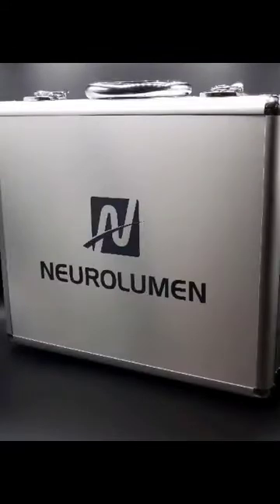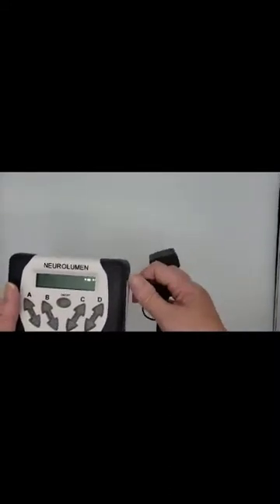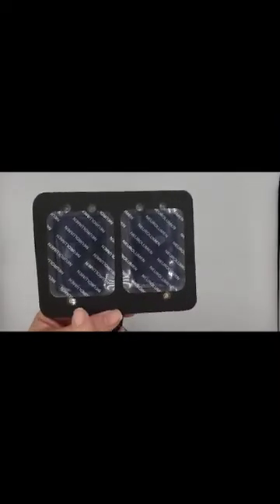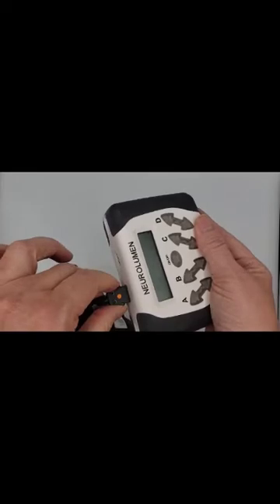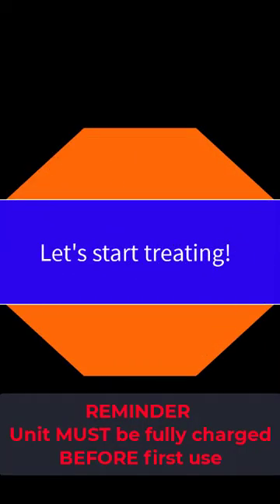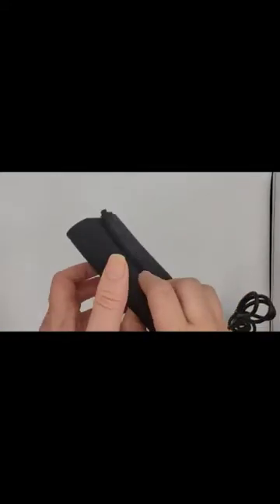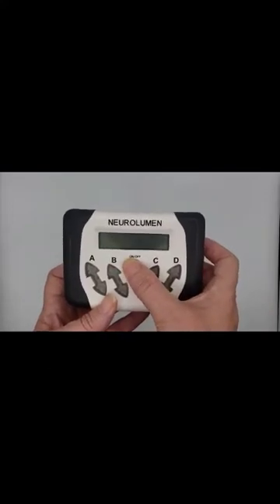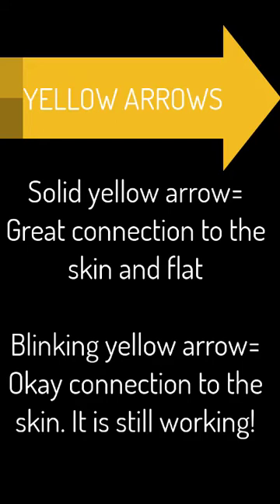Quick Start Guide on your Neurolumen Device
This video is to help you get started with your Neurolumen device! It will go over what all is in your case, how to use the treatment pads, and the unit.